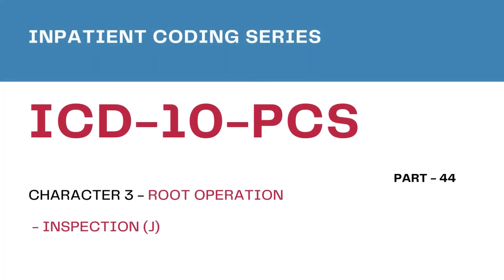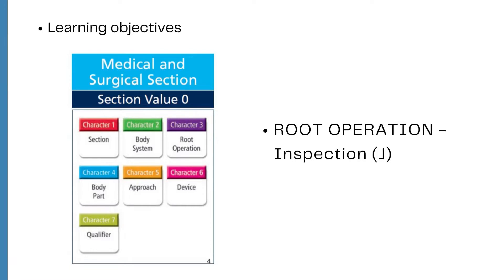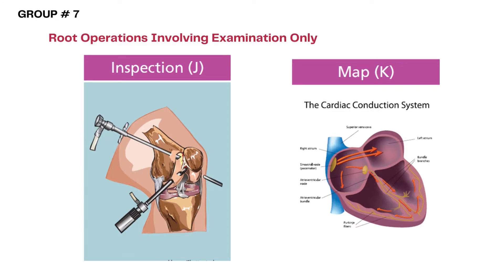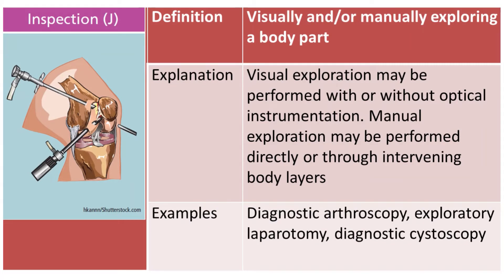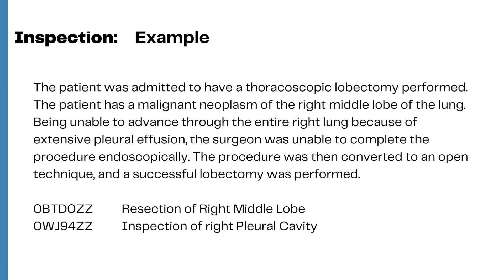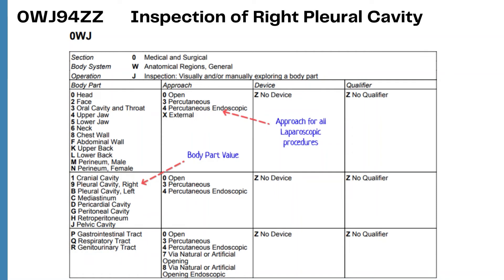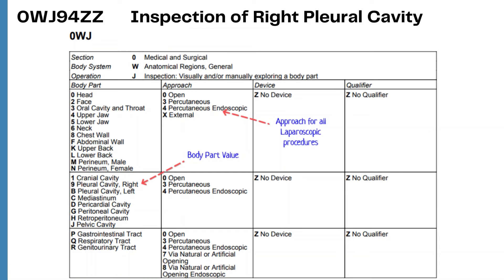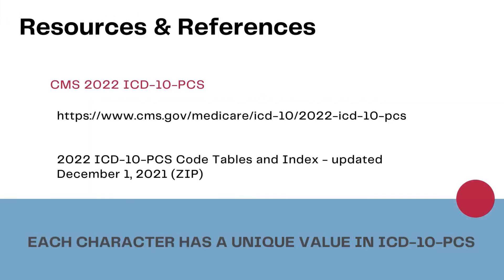Inpatient Coding Training Series ICD10PCS- Part 44 -Character 3- Root Operations-Group 7- Inspection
1.  Coding inpatient Procedures using ICD-10-PCS.
2.  Diagnostic Related Groups - IP-DRG
3.  Inpatient Prospective Payment System
4.  Hospital Coding Concepts
5.  Hospital Outpatient Prospective Payment System
6.  Inpatient Guidelines for Coding
7.  Inpatient procedure coding

THIS VIDEO is PART 44 of Inpatient Coding Series.  You will learn about the third character - Inspection (J) of the ICD-10-PCS Codes.  Learning to code from ICD-10-PCS is an essential component for coders preparing for the CCS certification.

2022 ICD-10-PCS Code Tables and Index - updated December 1, 2021 (ZIP)

1.  ICD-10-PCS Root Operations.
2.  ICD-10-PCS Conventions & Guidelines.
3.  CPT Coding from the Coding Manual/Book.
4.  CPT Coding Concepts (Series of Coding guidance by Chapters).
5.  ICD-10-CM Coding from the Coding Manual/Book.
6.  ICD-10-CM Conventions & General Coding Guidelines.
7.  ICD-10-CM Chapter Specific Guidelines.
8.  Inpatient and Outpatient Guidelines for Reporting.
9.  IPPS, OPPS, and APCs

Video Chapters:
00:00 Intro
01:00 About The Video & Me
01:33 Learning Objectives
02:25 Root Operation - Inspection (J)
04:45 Coding Example
08:28 Key Points To Remember